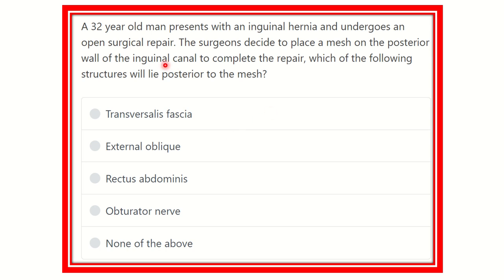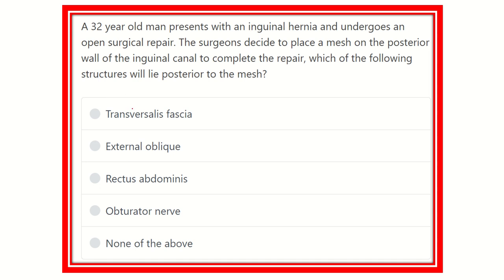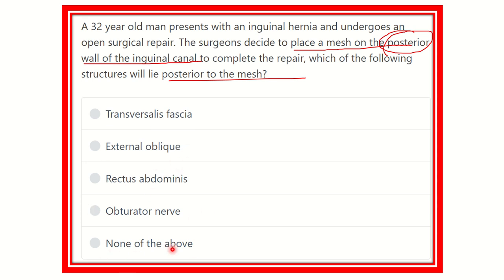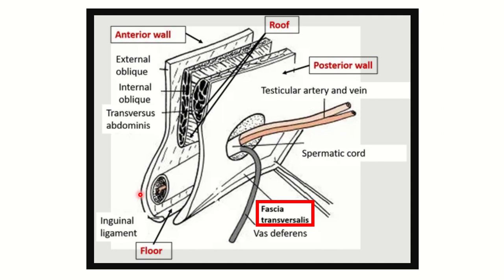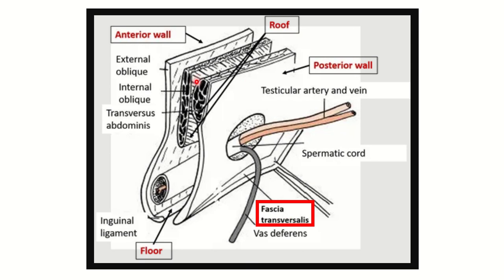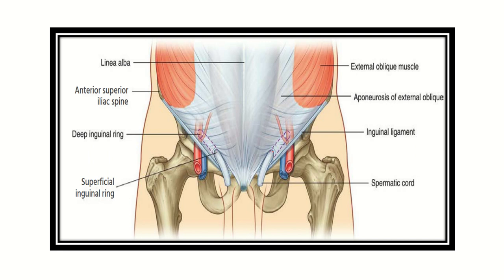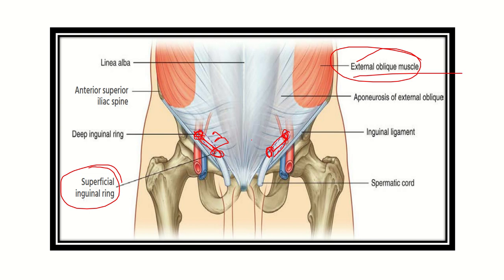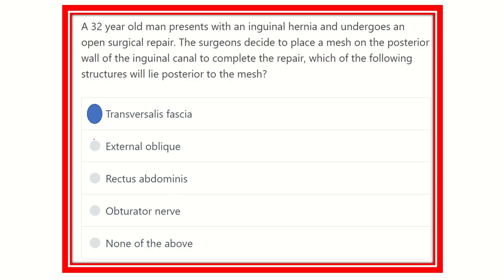Inguinal canal posterior wall boundary MRCS question solve (CRACK MRCS)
it includes
1. eMRCS videos
2. Fawzia sheet solved
3. Recalls and mores